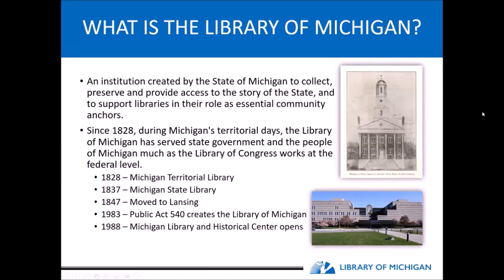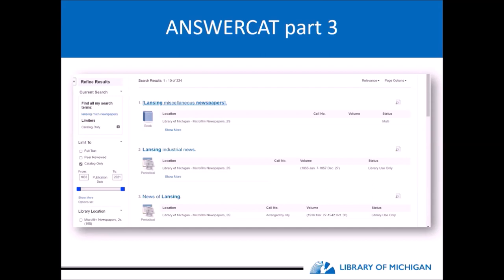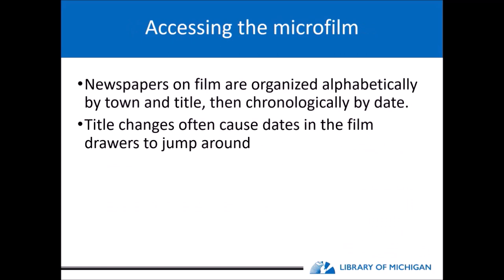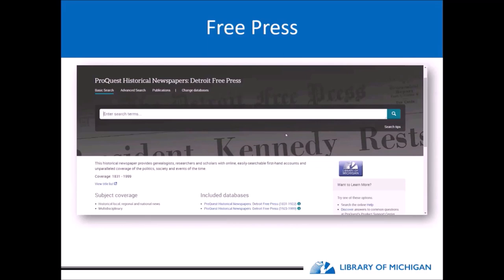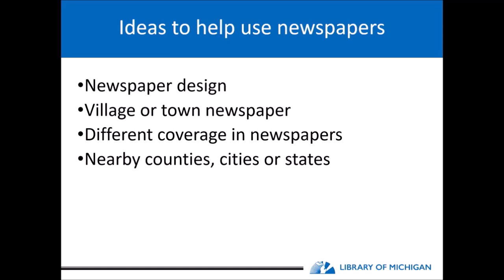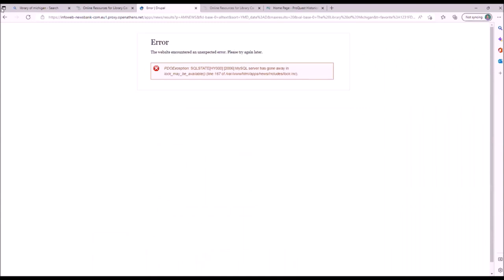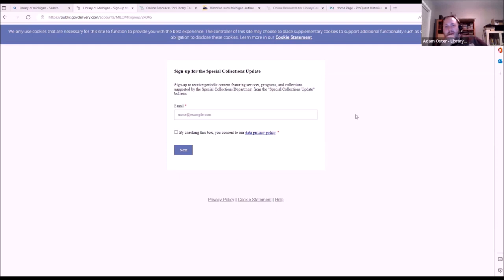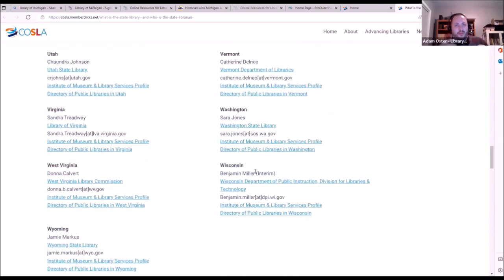Michigan Newspaper Resources & More with Matt Pacer